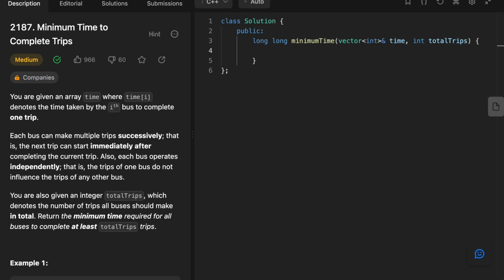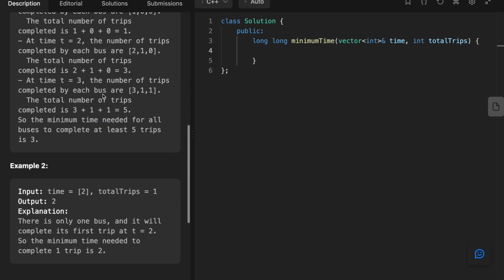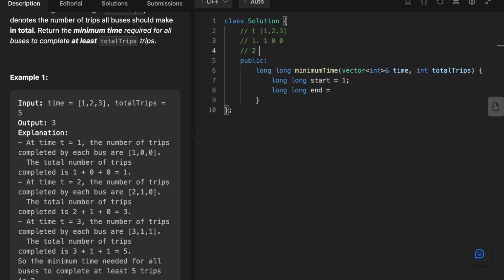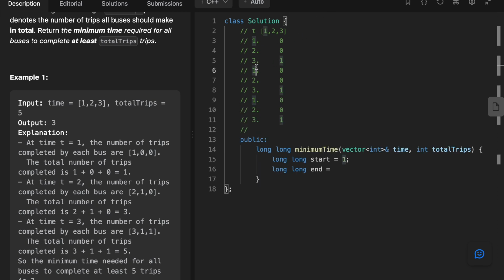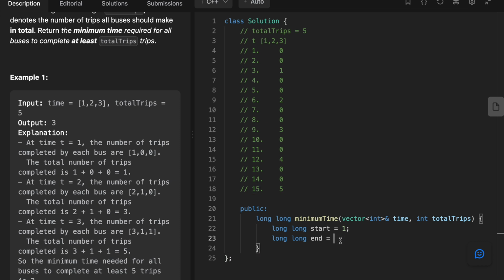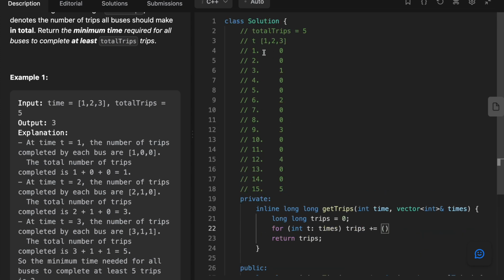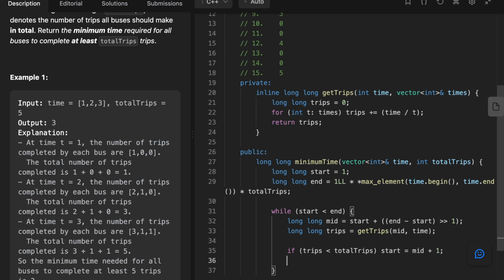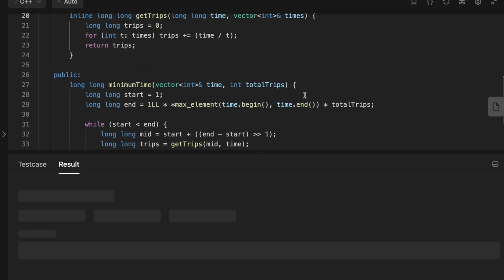2187. Minimum Time to Complete Trips | O(N * log(totalTrips * max(time))) Binary search solution 4K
Hello,
My name is Om Prashant Londhe and I love coding and developing things. I am a web developer focusing on ReactJS and NextJS. I also do DSA on LeetCode. Previously I have developed some Mobile applications too.

Question:
2187. Minimum Time to Complete Trips

Time Complexity:
O(log(totalTrips * max(time))) as we are using binary search from 1 till max element of time array multiplied by totalTrips
O(N) as we are traversing the time array of size N
We are doing O(N) operation in binary search thus the total time complexity is
O(N * log(totalTrips * max(time)))

Space Complexity:
O(1) as we are not using any extra space